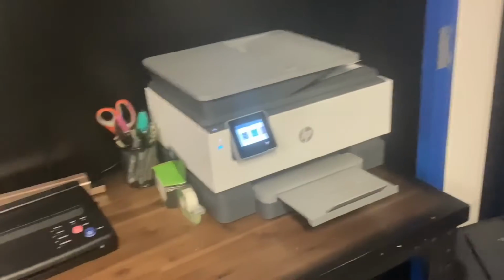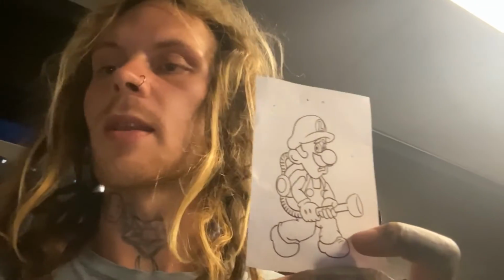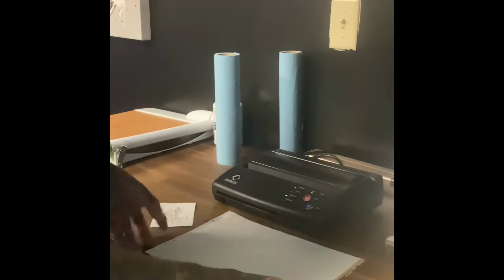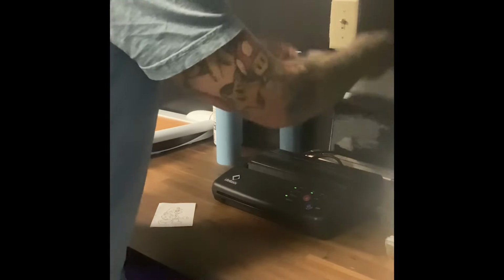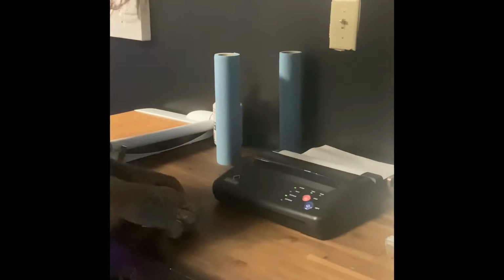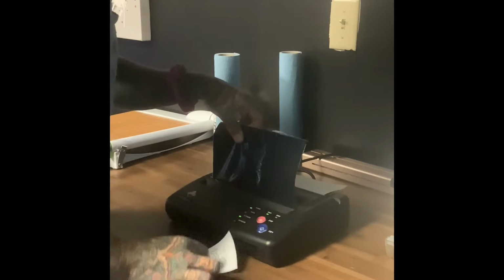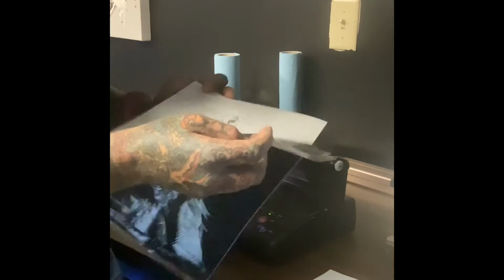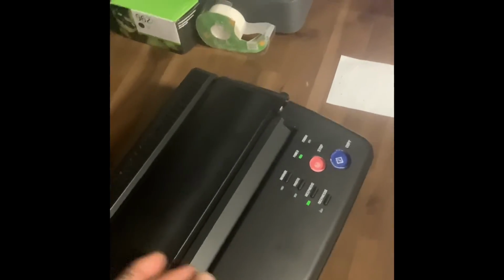Thermal print tattoo stencil tutorial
This video does not serve to replace a proper apprenticeship. The video will detail how to take a drawing and turn it into a thermal stencil for tattooing.